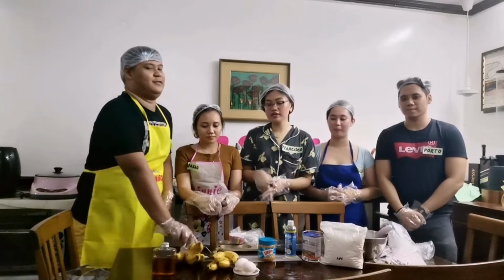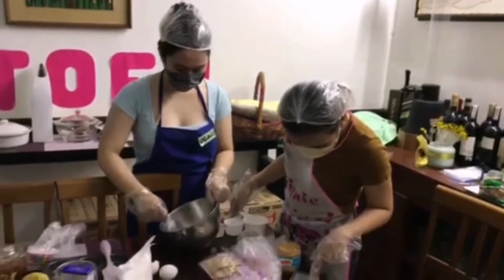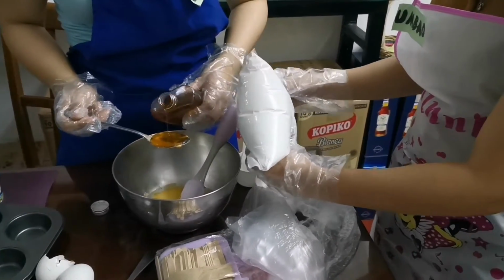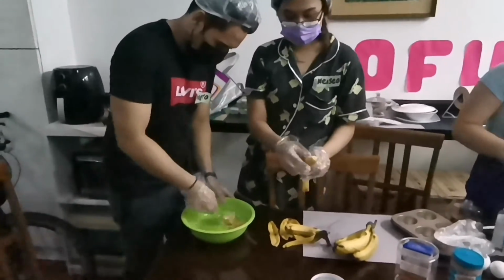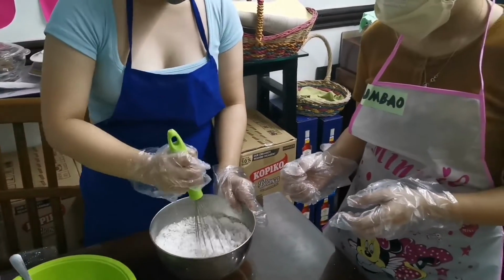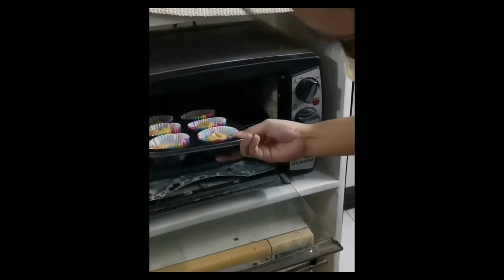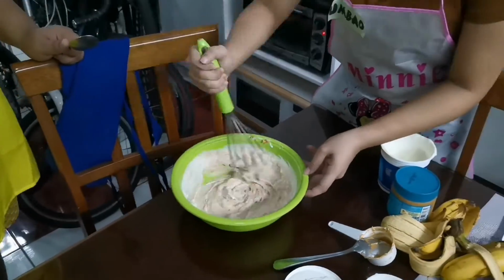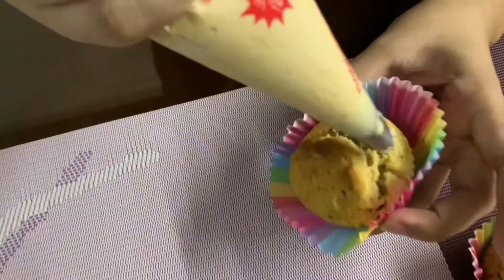Banana PUPcakes by Group 8